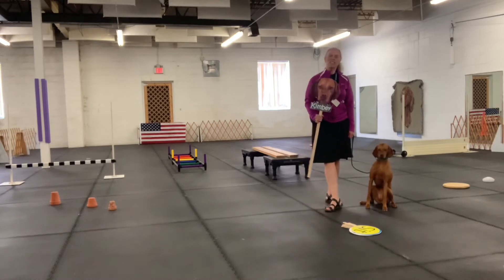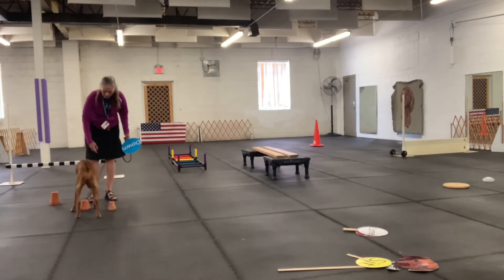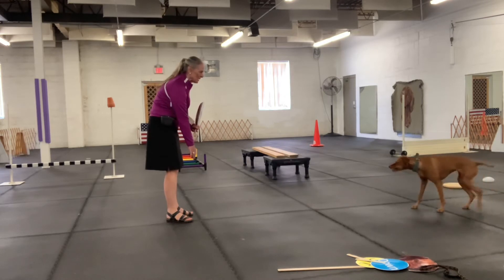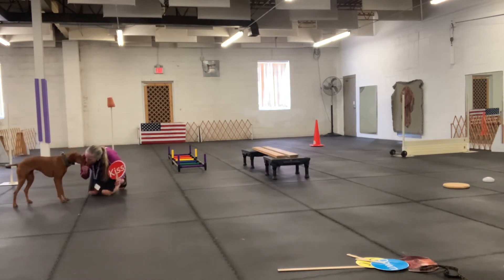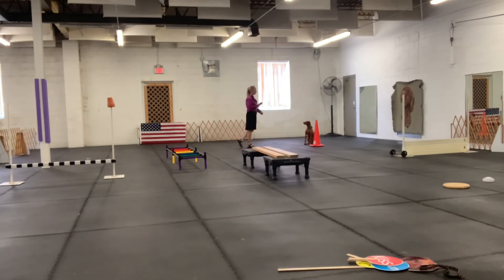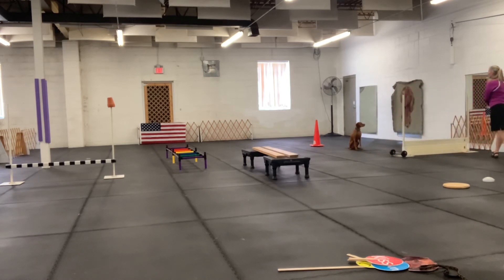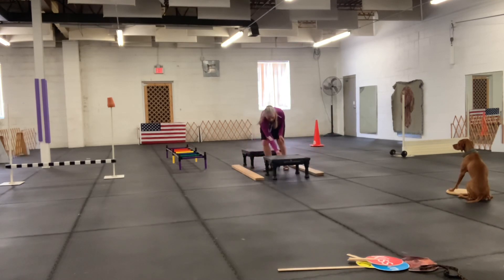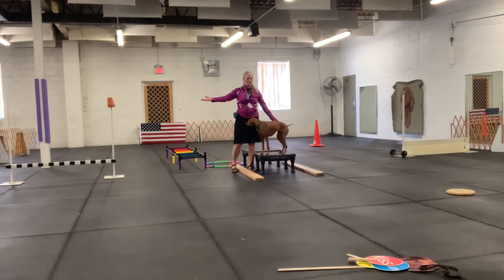Kimber the Vizsla 2021 Virtual Competition.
Kimber is 3 years old. To enter this competition, the dog must hold the AKC Elite Performer Title. Kimber loves doing tricks!!!